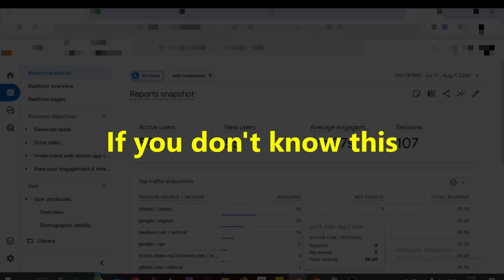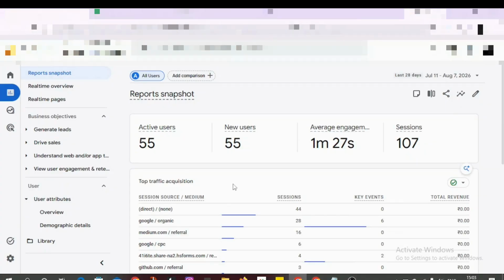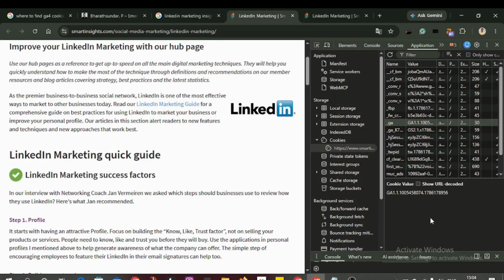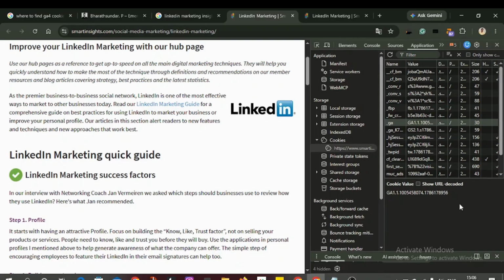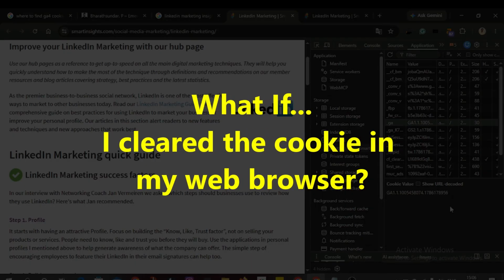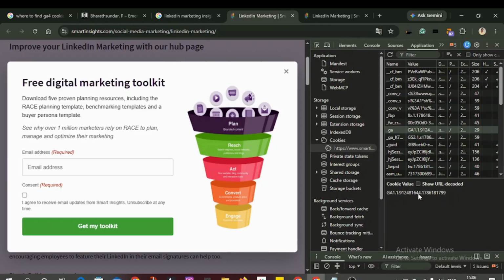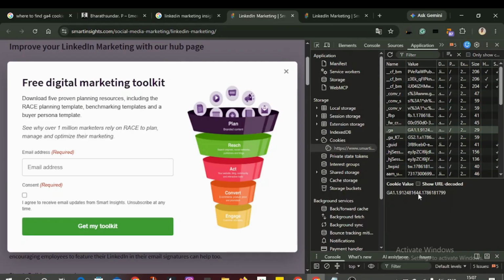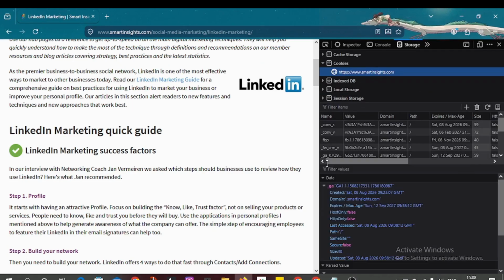GA4 User Counts Are Wrong - GA4 Client ID Explained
GA4 doesn't count "people" — it counts identifiers, and Client ID is the most basic one. In this video, I break down exactly how GA4 uses Client ID to identify users, why that leads to inflated or inaccurate user counts, and what it means for how you read your reports.

📌 If you manage Google Ads campaigns and rely on GA4 for performance data, understanding Client ID is the first step to knowing when your numbers are real vs. inflated by duplicate identities.